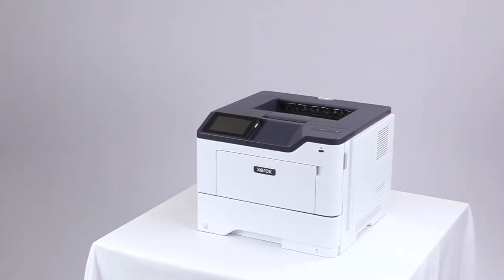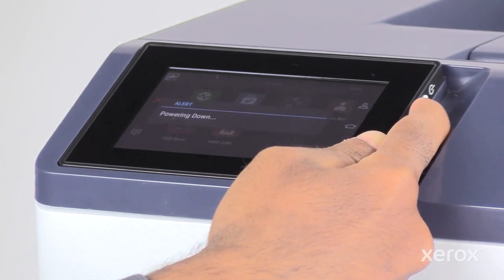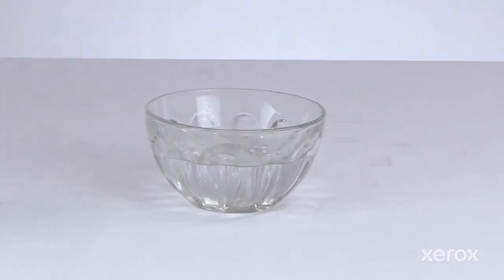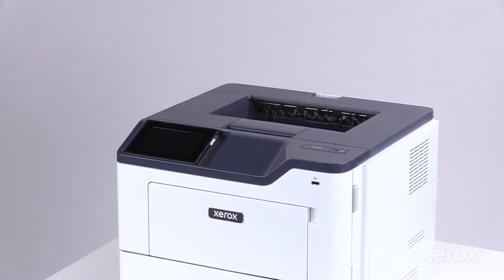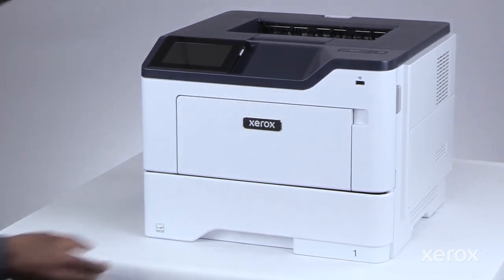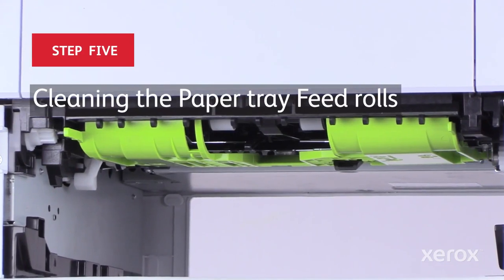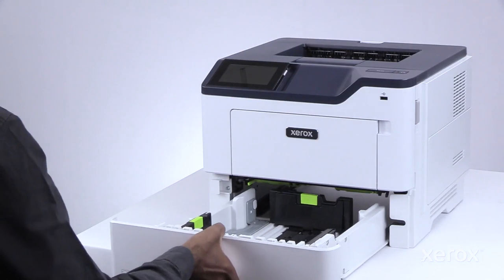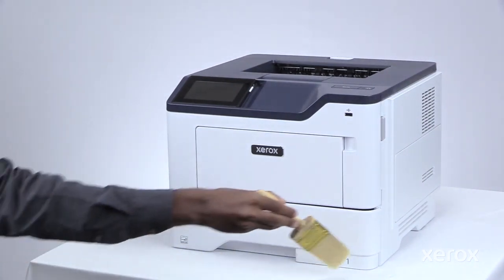Xerox® B410 Printer Cleaning Printer Parts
This video shows how to clean the Control Panel and covers and Paper Tray Feed Rollers of Xerox B410 multifunctional printer.

BR38947